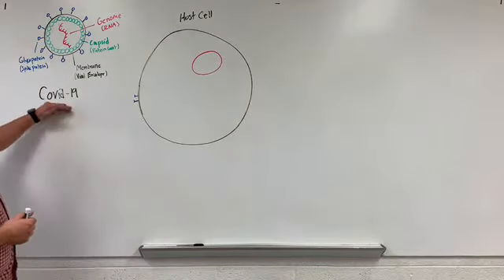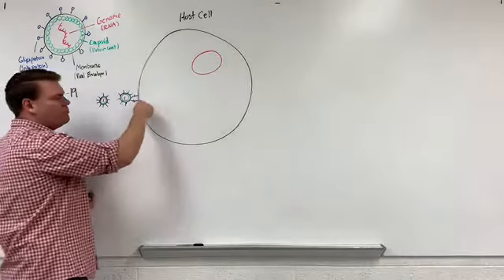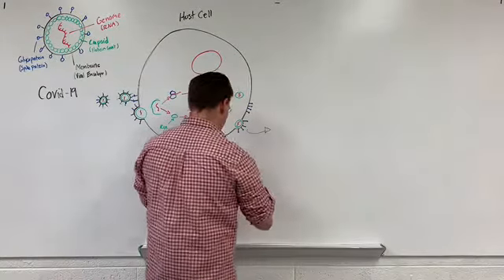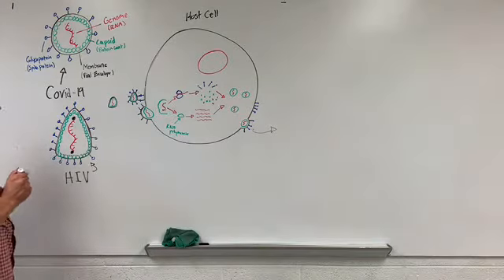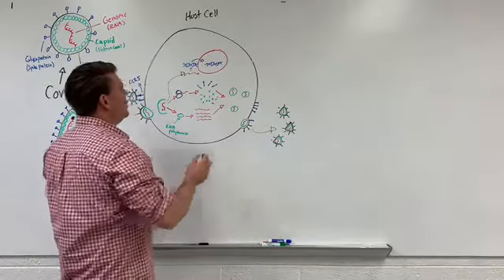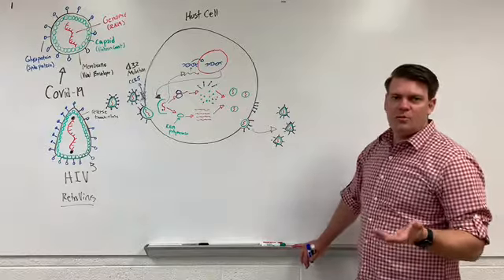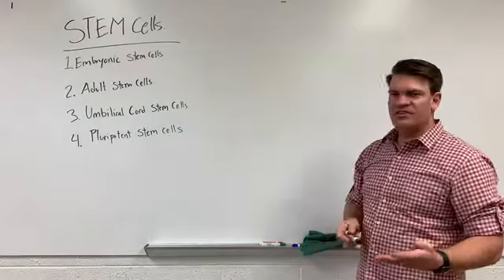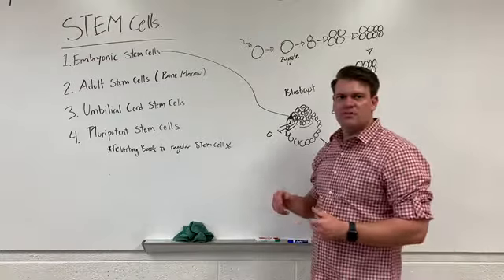BIOL 1010 Viruses & Stem Cells